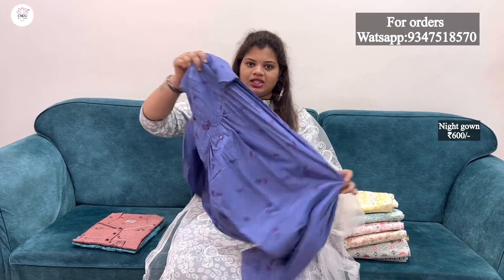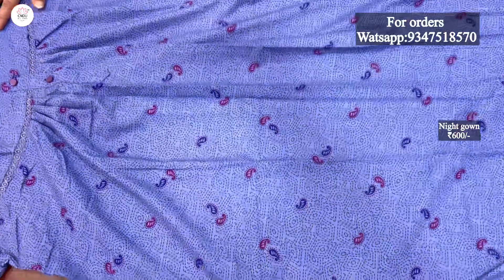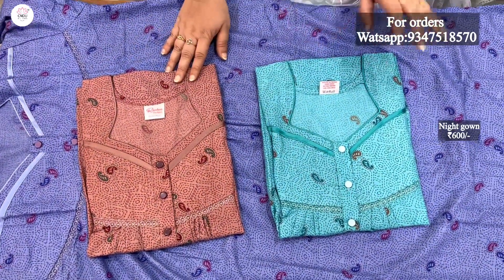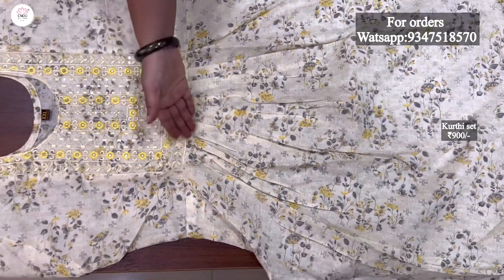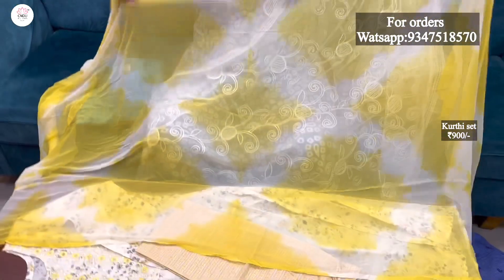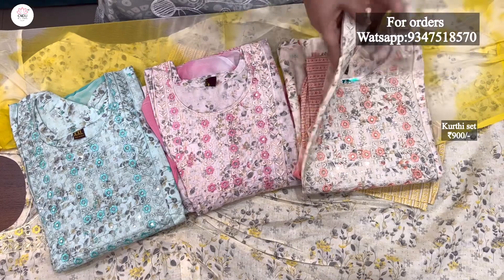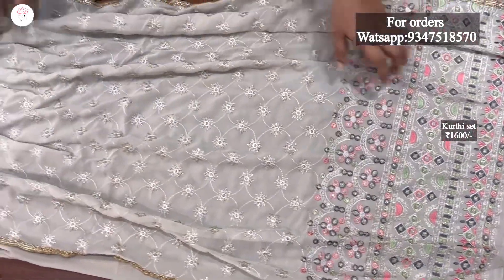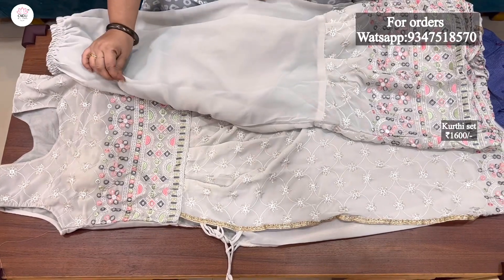3 piece kurti set & night gowns collection